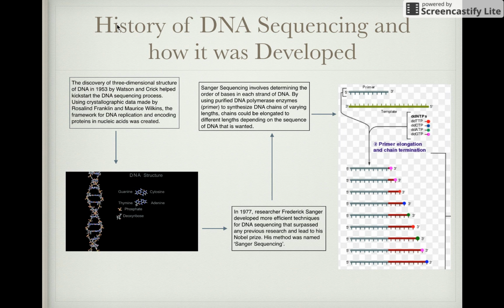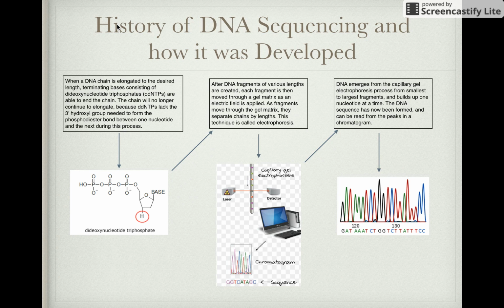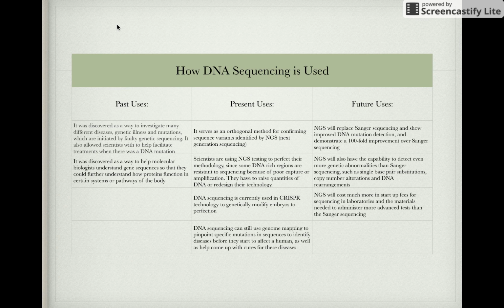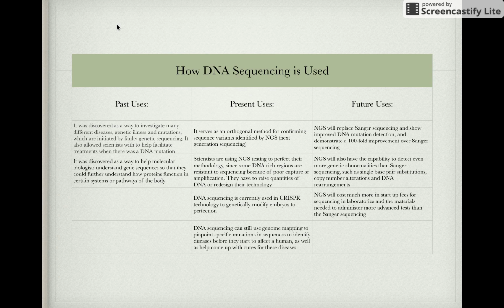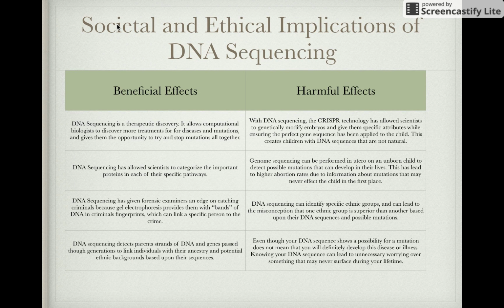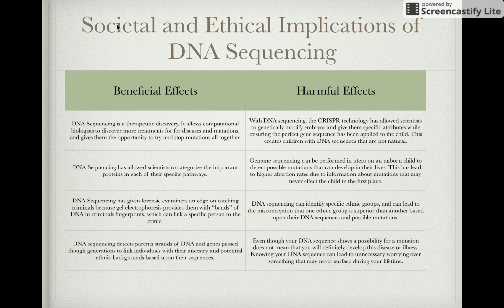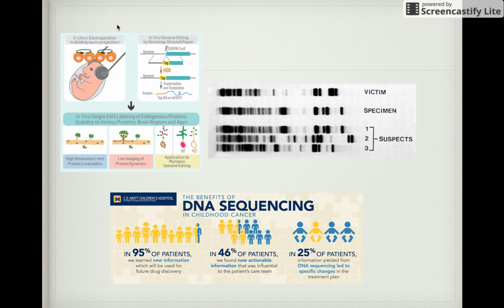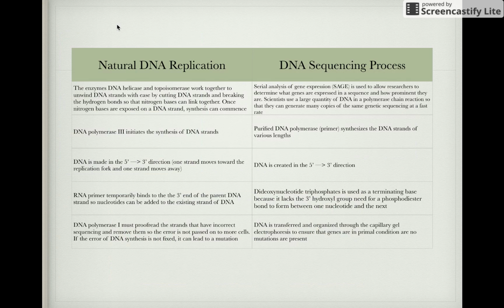Presentation Part 1